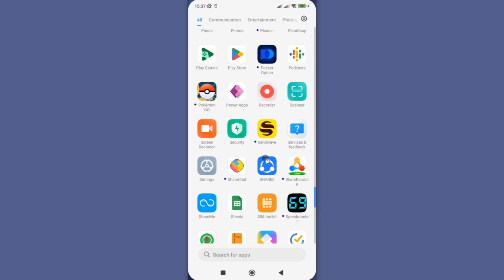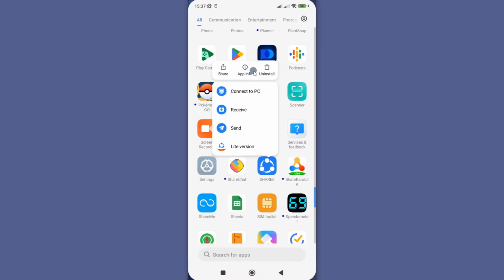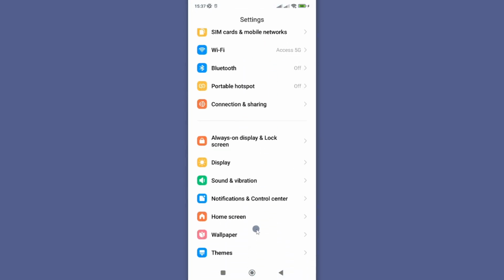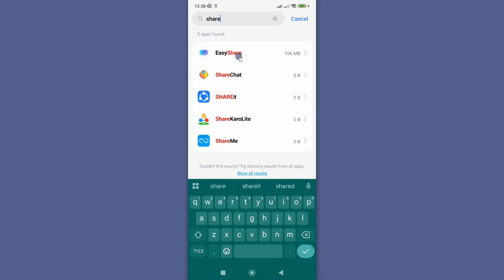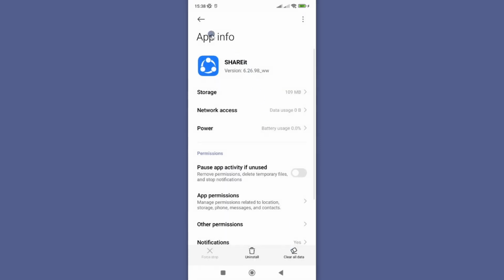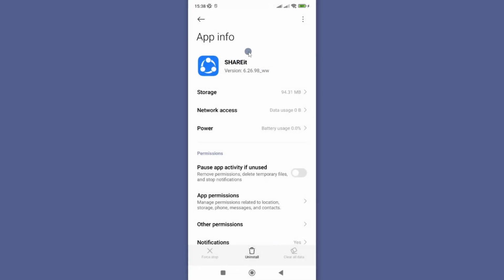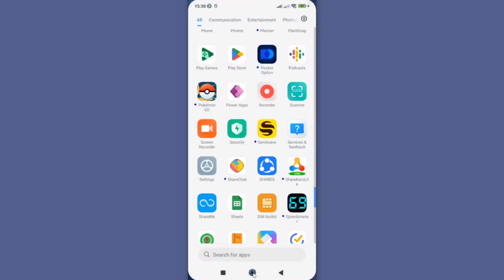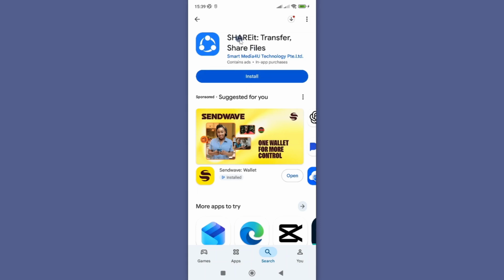How To Troubleshoot SHAREit App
In this video, you’ll learn how to troubleshoot the SHAREit app quickly and easily. If SHAREit is not opening, crashing, failing to transfer files, or not connecting to other devices, this step-by-step guide will help you identify and fix the most common issues.

📌 What you’ll learn:

Common problems users experience with the SHAREit app
How to fix app crashes and connection issues
How to check permissions, Wi-Fi, and device settings
How to clear cache and improve app performance
Tips to keep SHAREit running smoothly

Follow this simple tutorial to troubleshoot SHAREit and restore its normal functionality for fast and reliable file sharing.